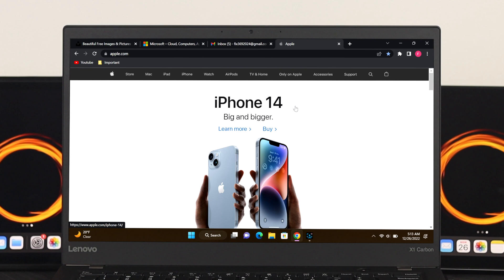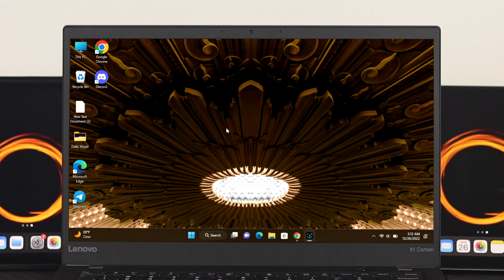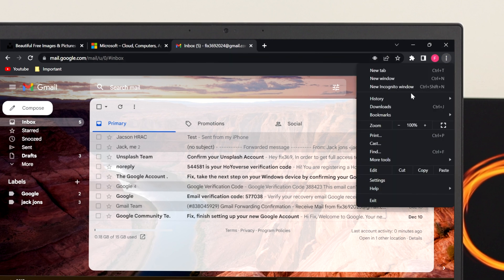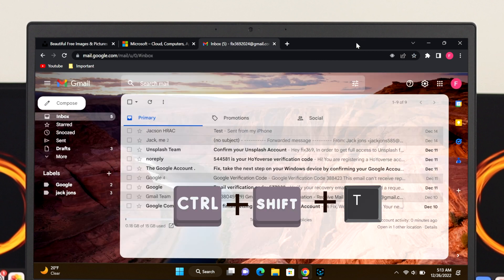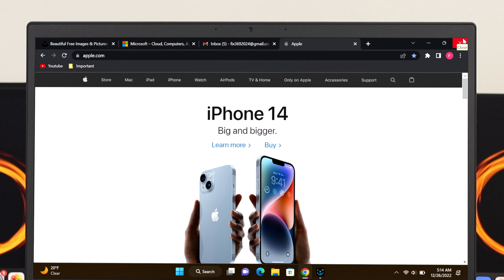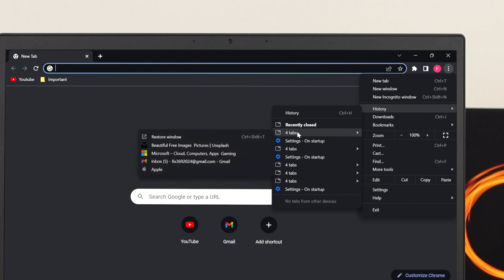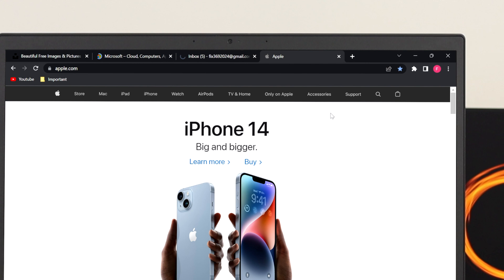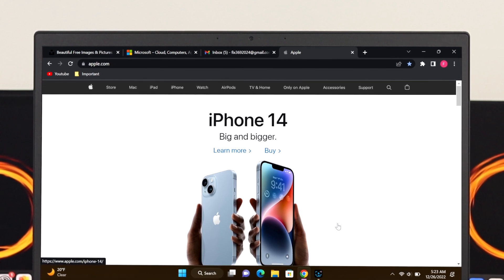Google Chrome: How to Recover Your Lost Tabs! [Restore Closed Tabs]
Accidentally closed the tabs you are using on Google Chrome, Do you need to restore those tabs? The 4 ways to Reopen recently closed tabs on Google Chrome Browser on Windows 11/10 computer.

We will show you how to recover single tabs, and multiple tabs at once, also how to stop closing tabs when you close the Google Chrome Browser.

0:00 What this video is about
0:17 1st Way: Reopen an Accidentally closed Tab on Google Chrome
0:48 2nd Way: Undo Closed Tab with Keyboard
0:58 3rd Way: Restore Multiple Tabs at once
1:41 4th Way: Restore Closed Tabs on Startup